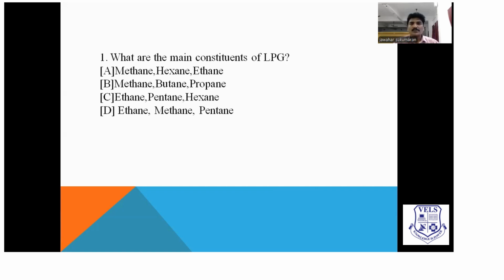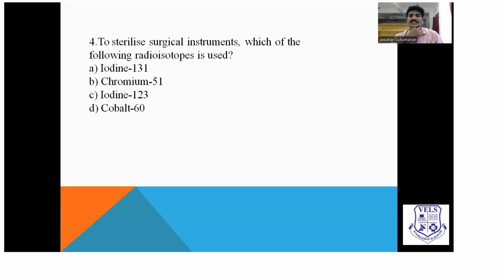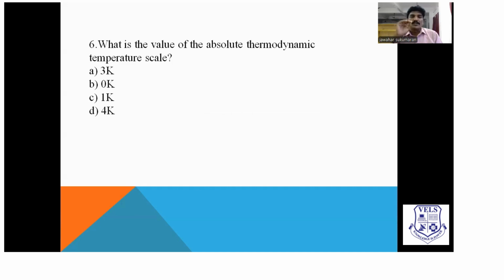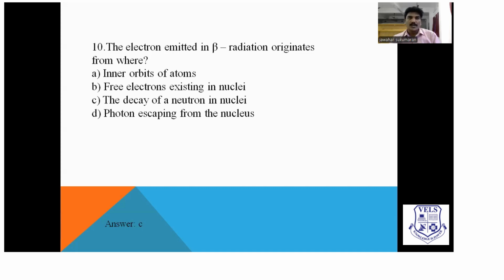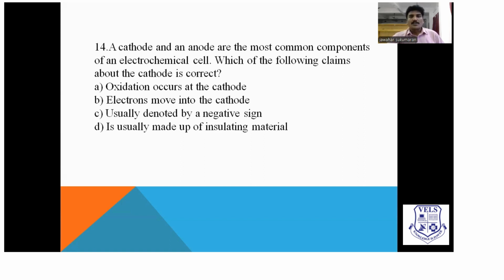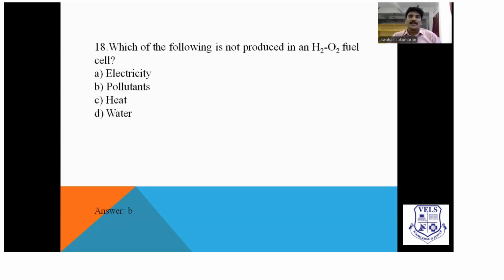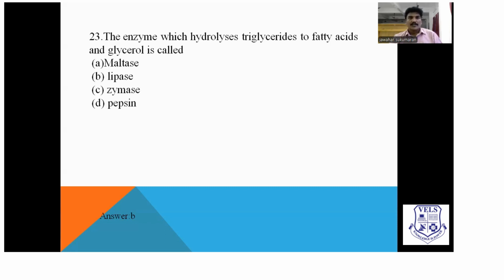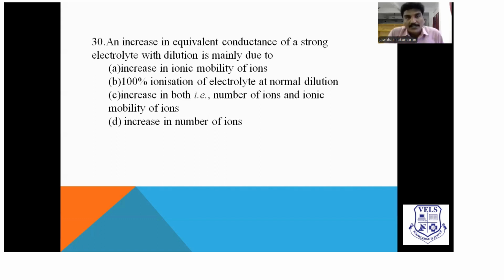IMUCET Chemistry class -2